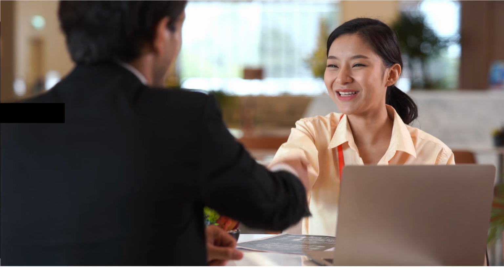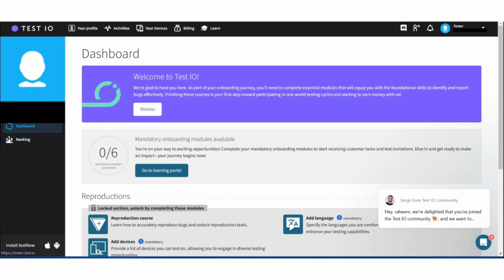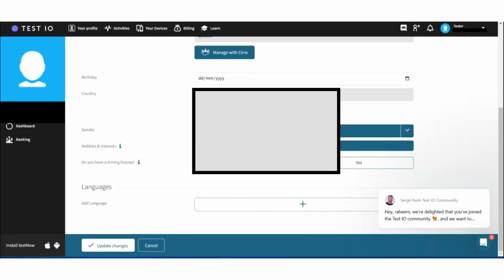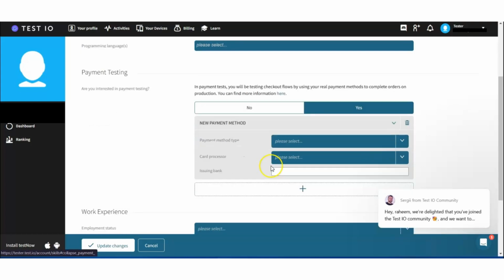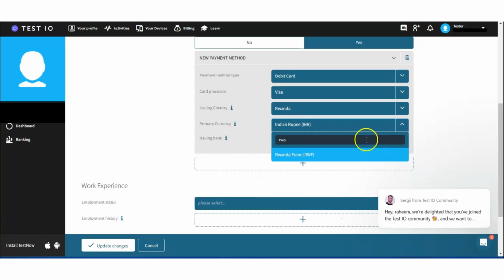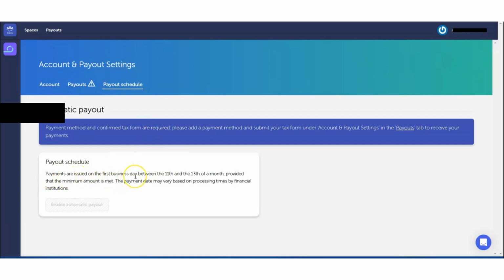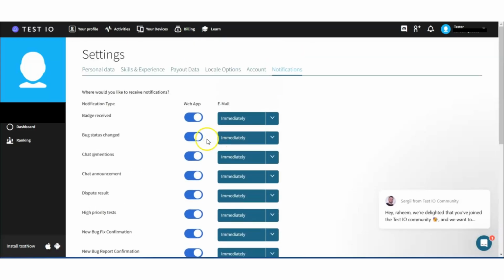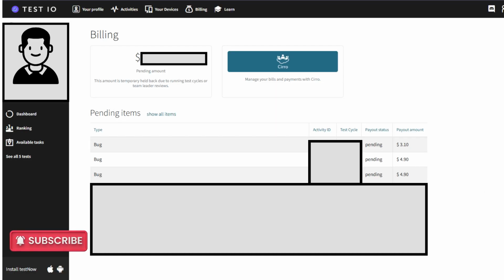Become Software Tester in 2 weeks - Truth about Earning in $USD with No Experience in 2025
Looking to become a software tester with no experience? In this video, we'll reveal the truth about earning in $USD and how you can achieve this in just 2 weeks!

This is an Onboarding view after you have applied, if you have not yet been selected for the job, kindly watch my previous link below on how to apply for the role and then come back here if you need clarification on onboarding.